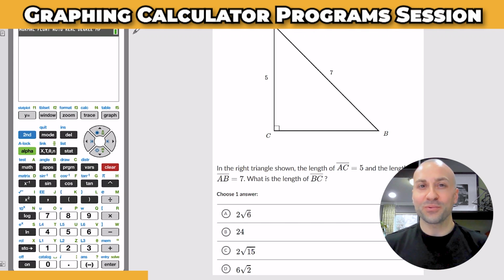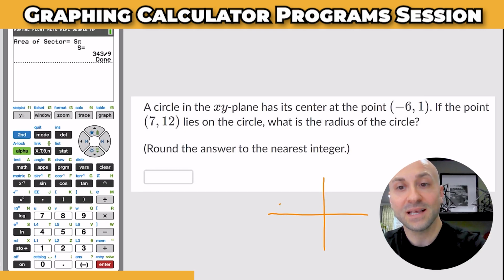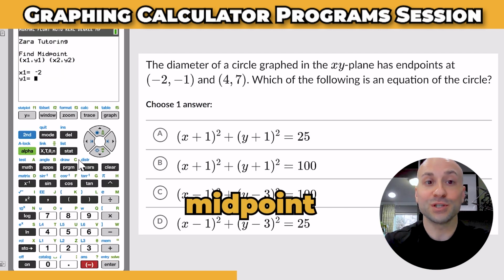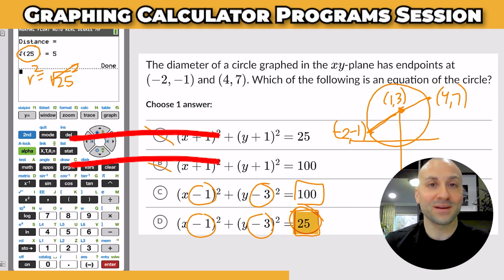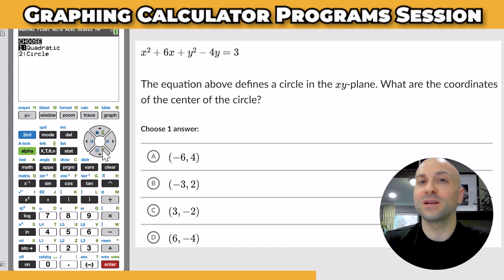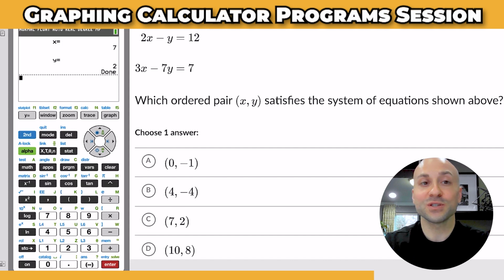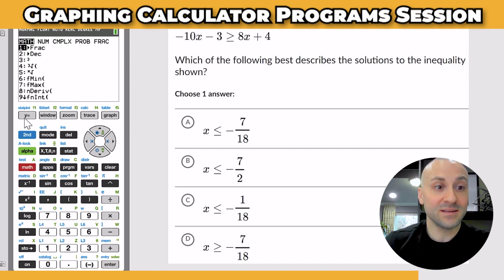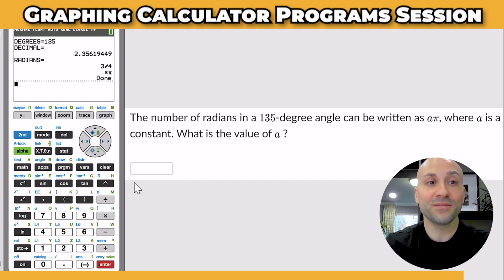Examples of our Graphing Calculator Programs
In this video I highlight just 12 of our 23 graphing calculator programs, all of which are permitted on the test.